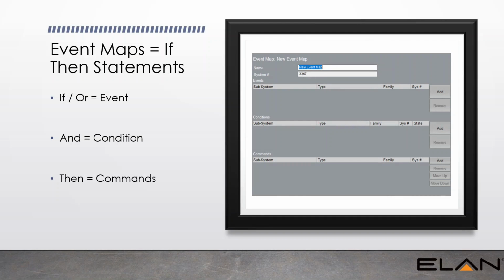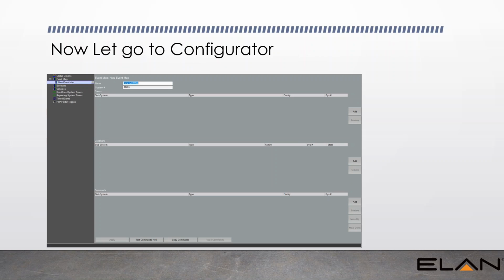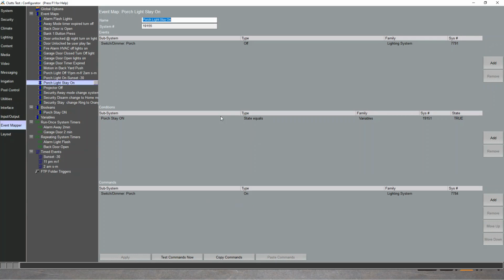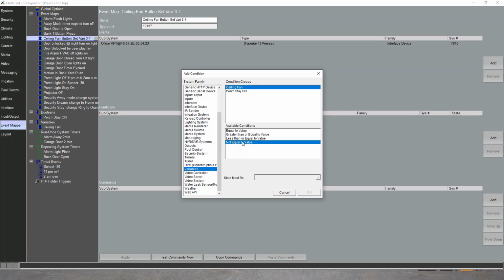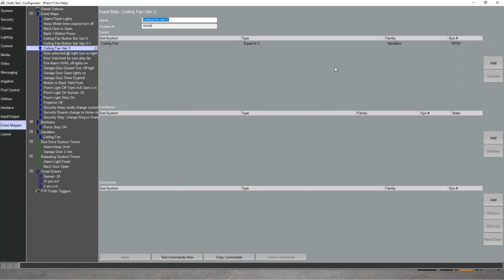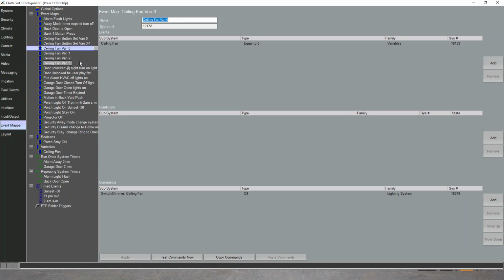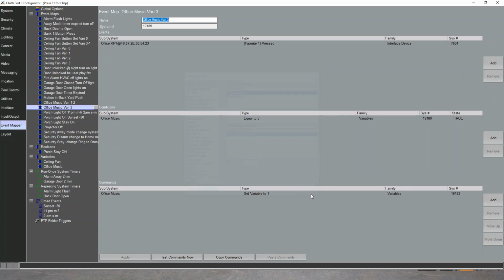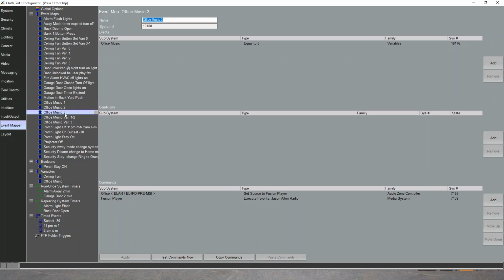ELAN Event Map 103